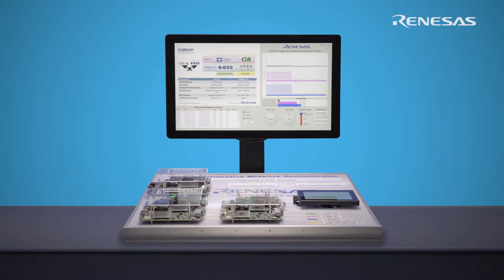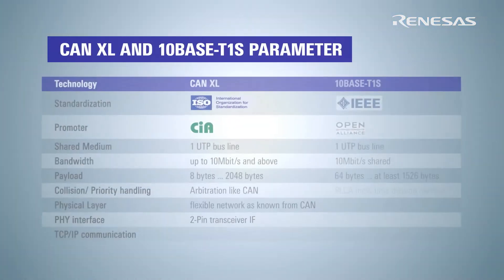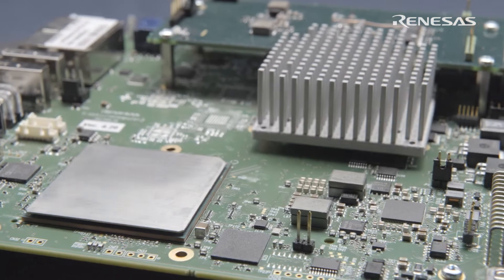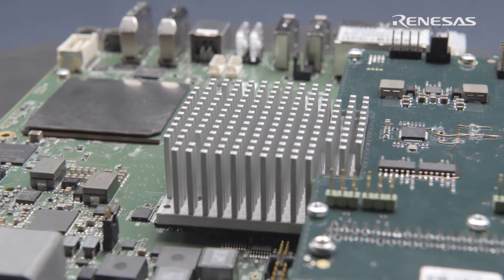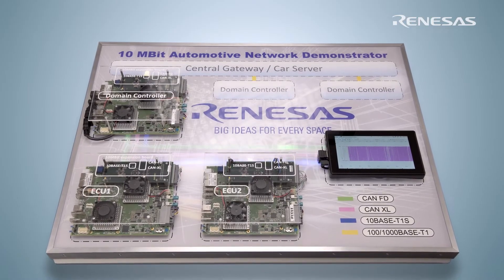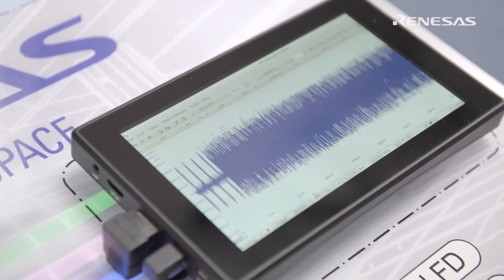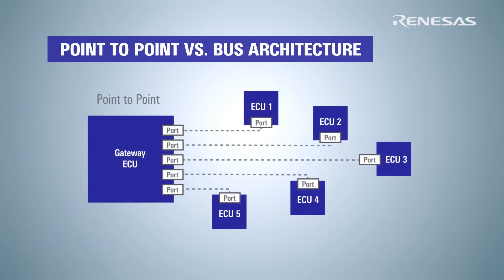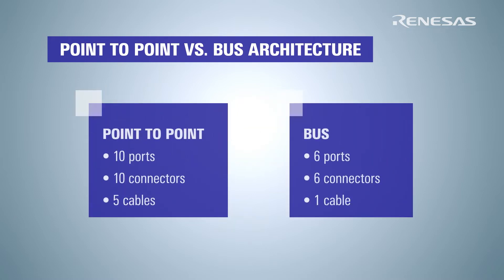CAN XL and 10BASE-T1S – Protocol Comparison Demo Using Vehicle Computer 3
Learn about two new automotive protocols and how efficient software design and hardware accelerators can lower processing demand in gateway applications.